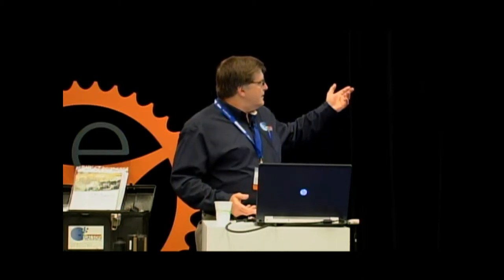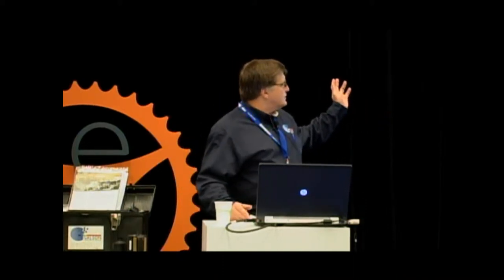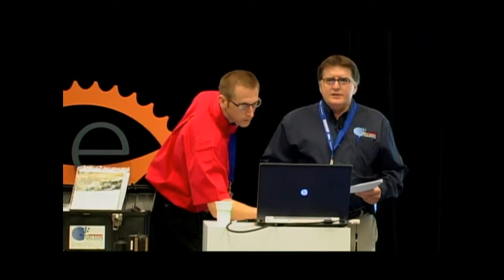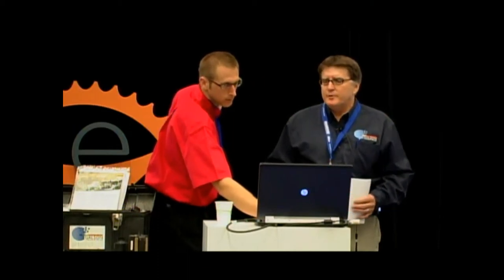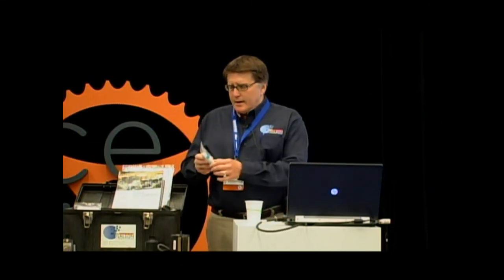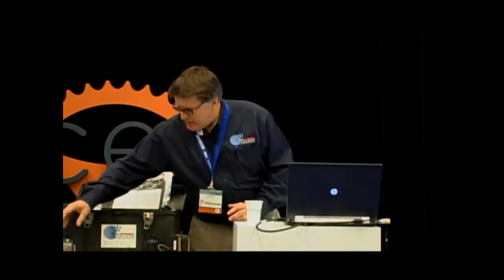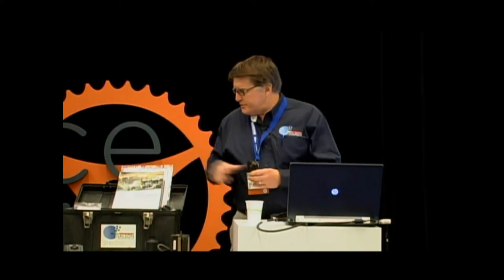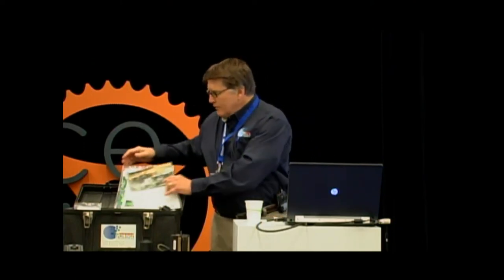Copy of Hydrofracking Presentation at AIHce 2013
Ed Stuber gives a presentation on the dangers of exposures at hydrofracking sites and how Galson Laboratories has created a Hydrofracking Kit to test for these exposures.